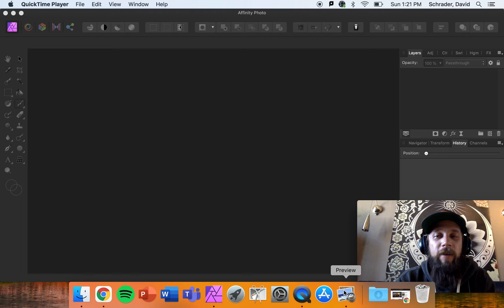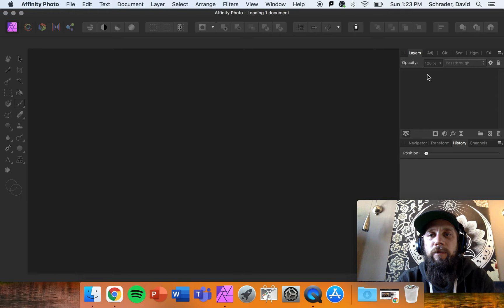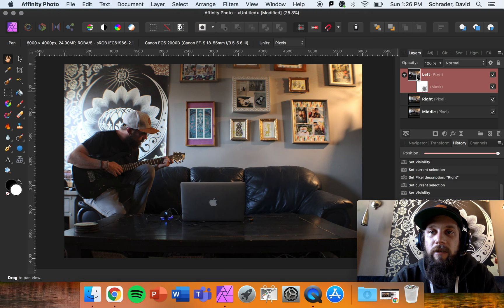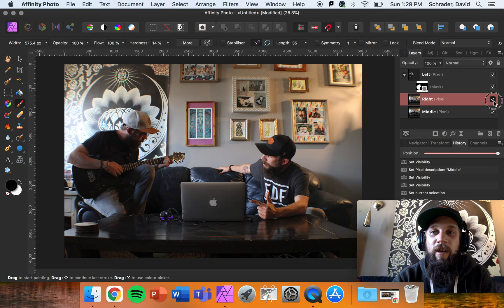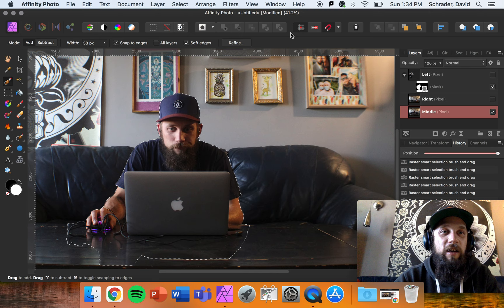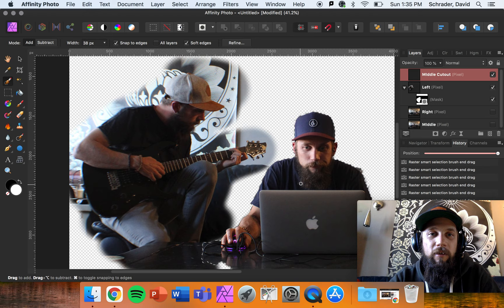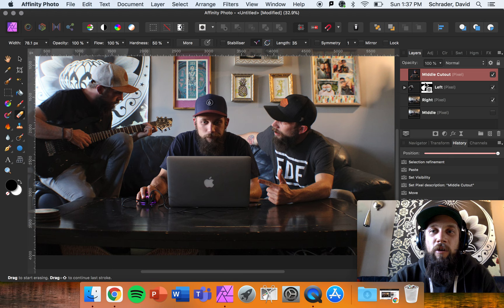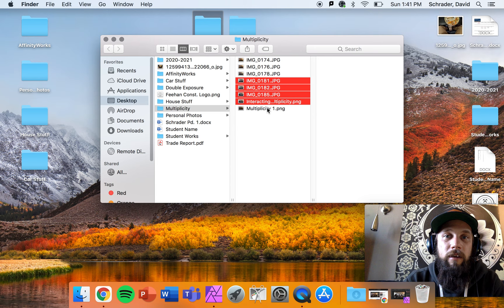Interacting Multiplicity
Quick Affinity Photo Tutorial on how to create an interacting Multiplicity or Close image.